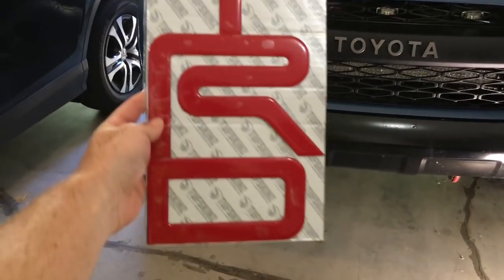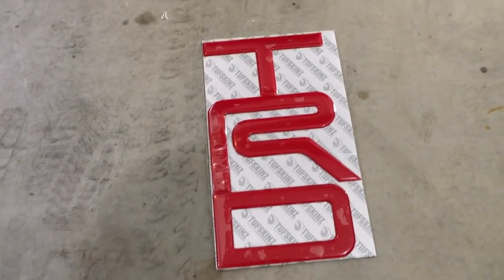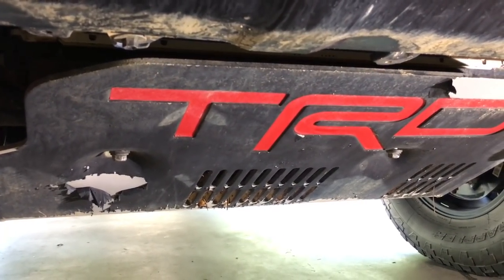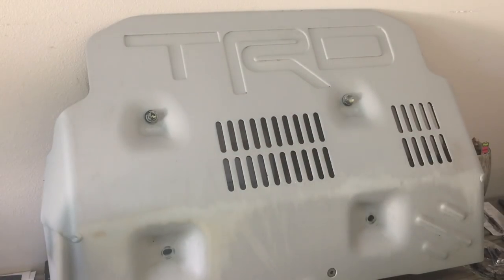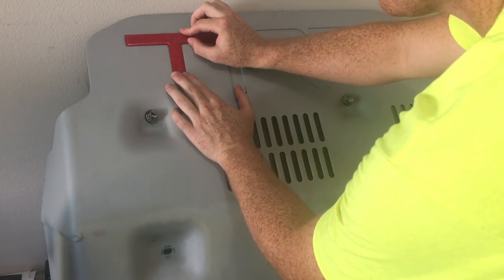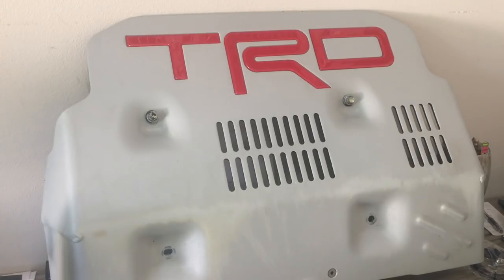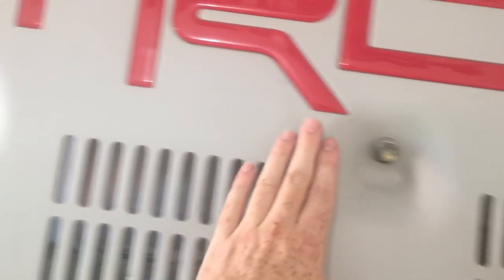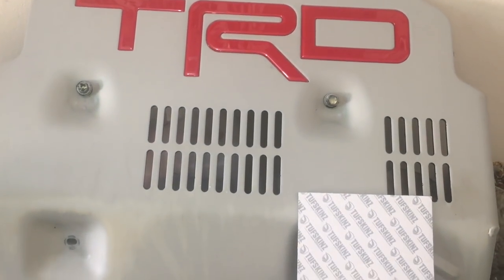TUFSKINZ TRD SKID PLATE INSERTS INSTALLATION | 4RUNNER TACOMA OR FJ CRUISER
I LOVE THESE THINGS! SIMPLE AND EASY INSTALL!

MODS:
5% Ceramic Tint (Dan’s Tint Shop, Fort Walton Beach FL)